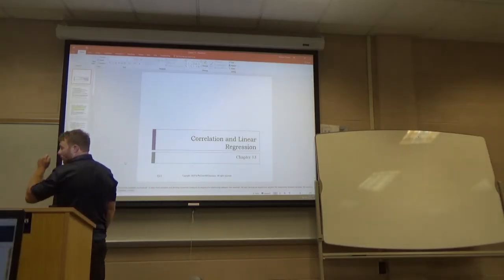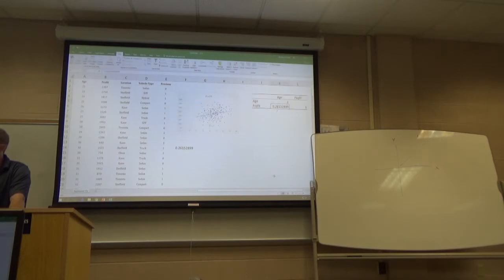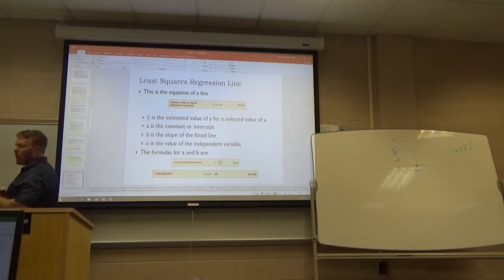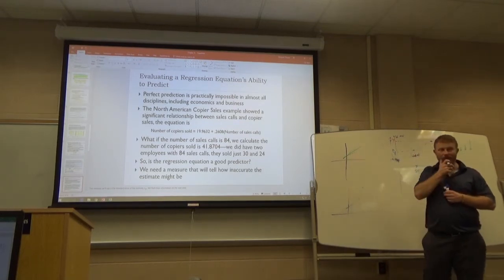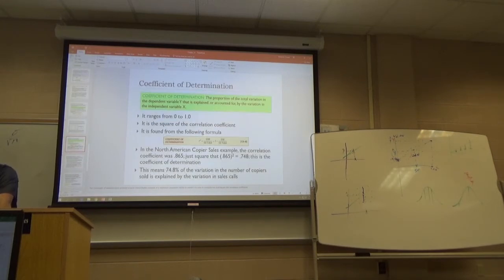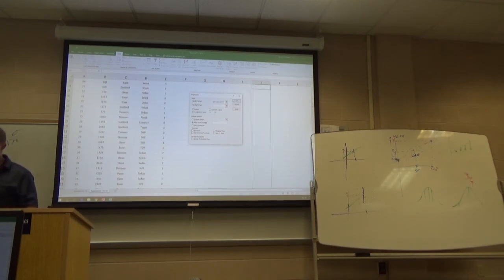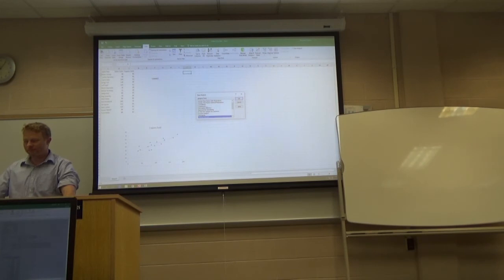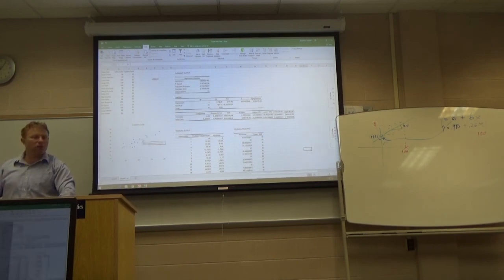Chapter 13 Part 3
This is video 3 of 3 for chapter 13!